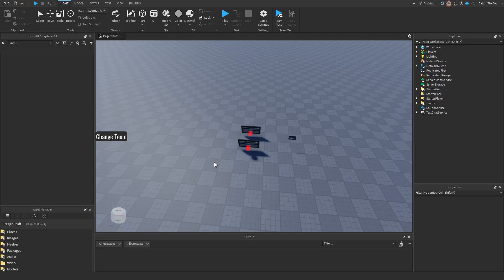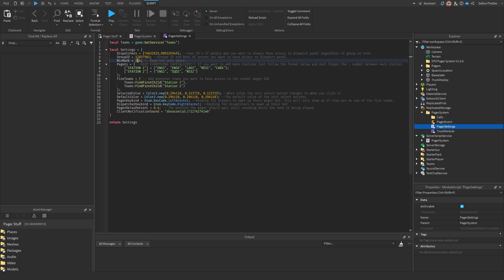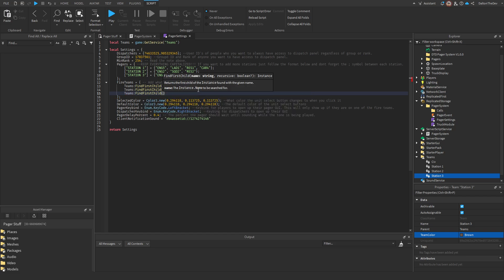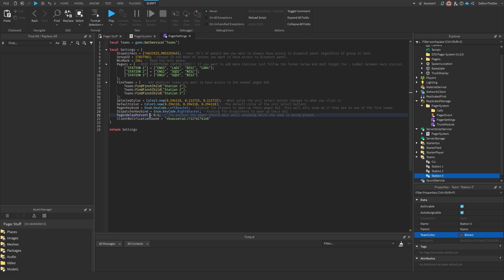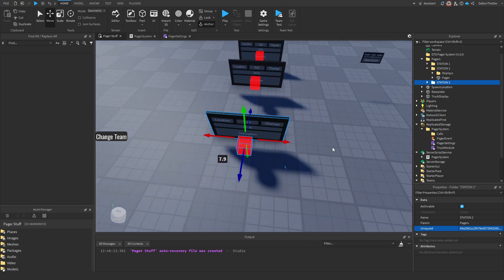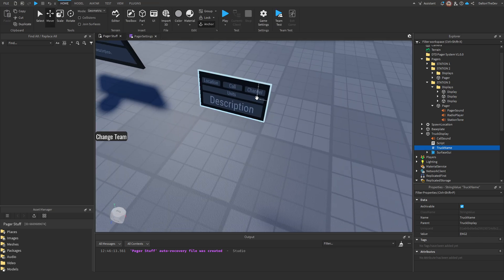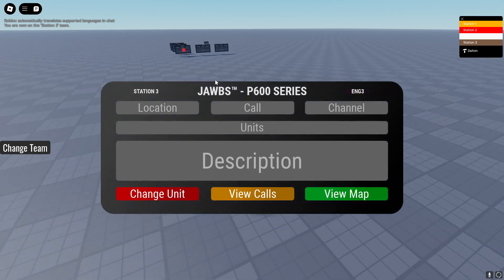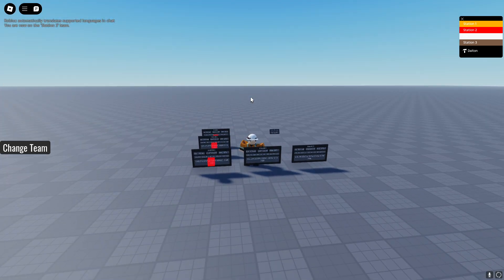Pager/Tone System Tutorial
Hello!

I wanted to make a cheaper and easier to set up version of my CAD system. This does not include as many features but I feel like this is great for a bunch of the smaller Fire RP communities on Roblox. This video will cover the basics of how to set up the system and what everything means. If you have any questions please feel free to open a ticket on our discord server!